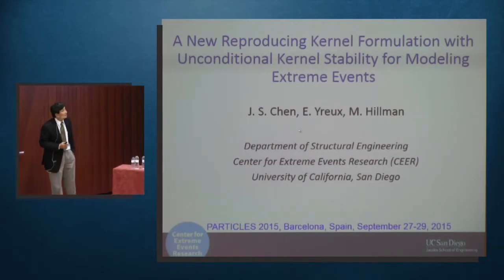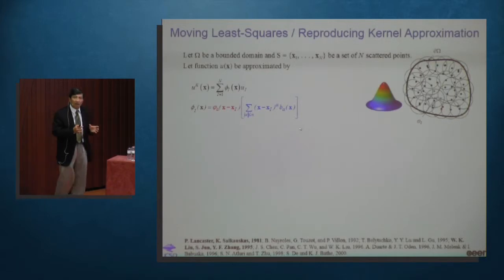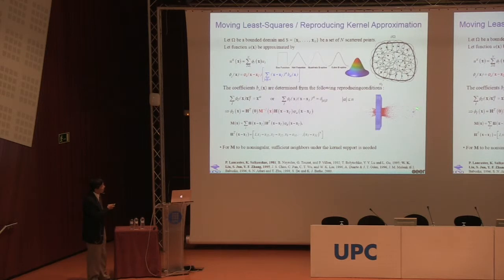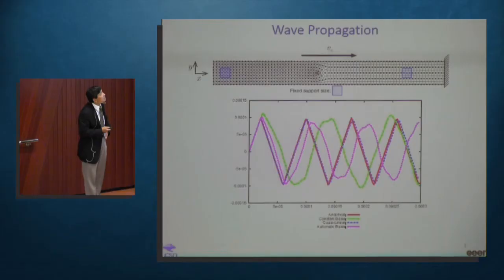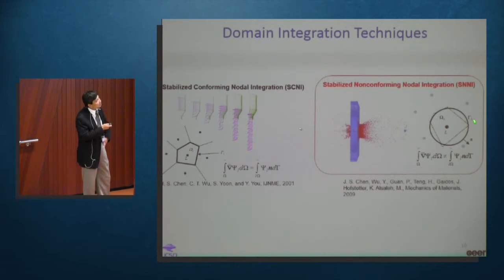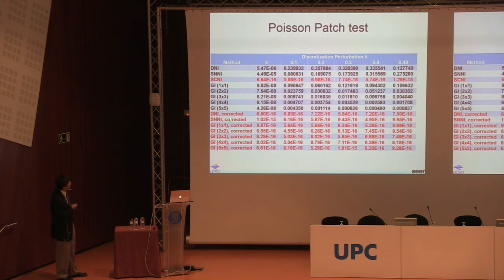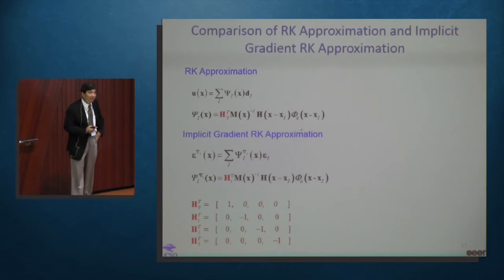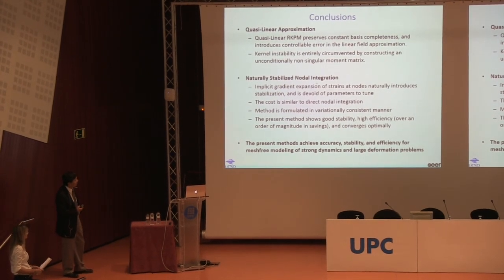Jiun Shyan Chen, "A new reproducing Kernel formulation with embedded Kernel stability..."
Speaker: Jiun Shyan Chen
Title: A new reproducing Kernel formulation with embedded Kernel stability for modeling extreme events.